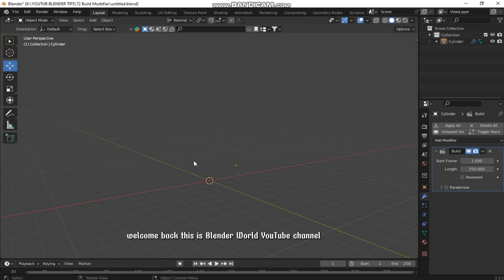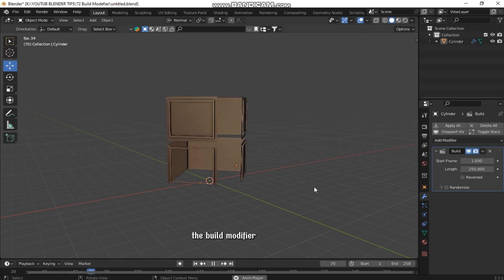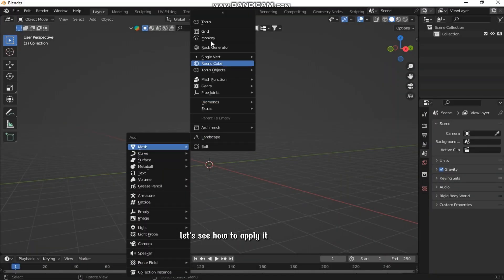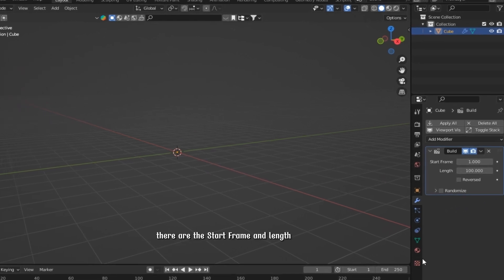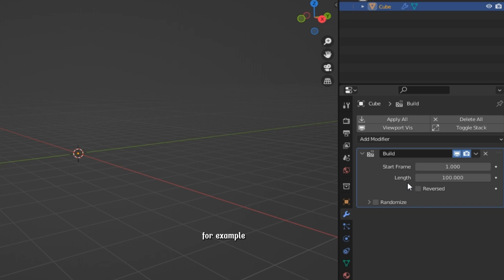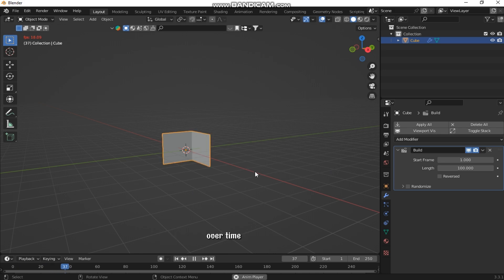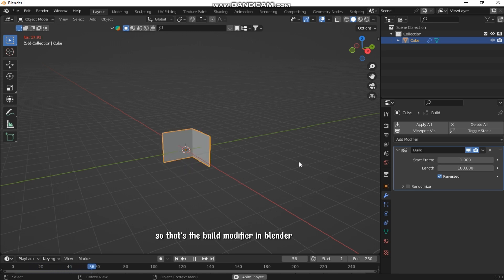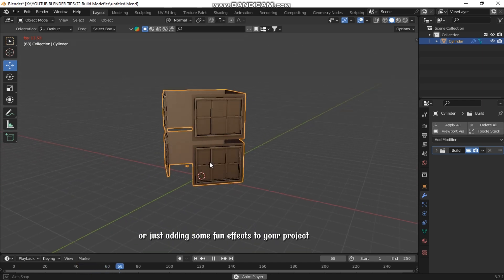Build Modifier in Blender Tutorial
warmly Welcome to this is my another Blender tutorial. I'll teach blender modifier named BUILD MODIFIER In this tutorial step-by-step. you'll learn how to animate buld object using Blender's powerful tools. Perfect for beginners and those looking to expand their Blender skill.